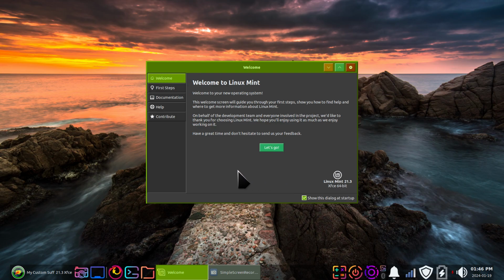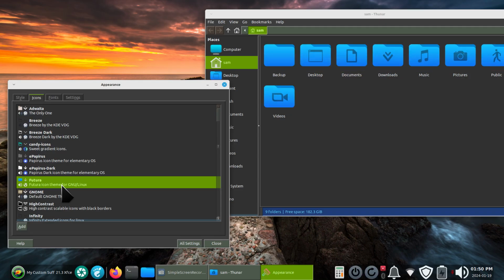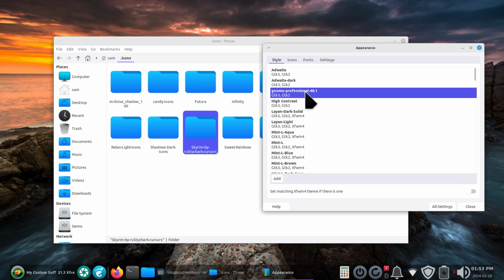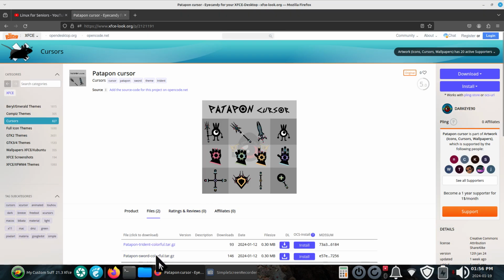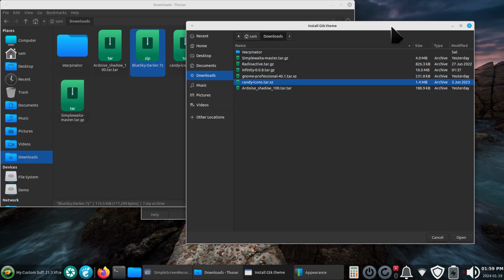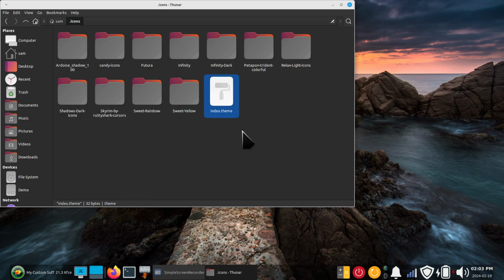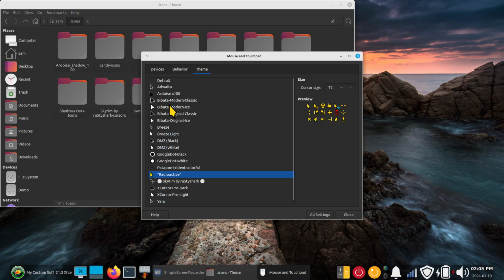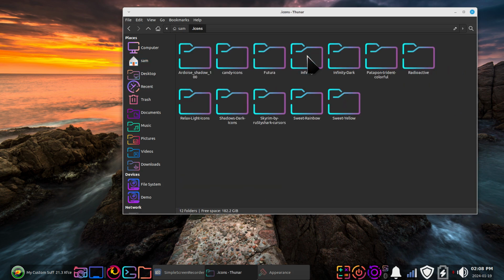Linux Mint 21.3 - Xfce - Custom Themes .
Filmed in 1920 x 1080. How to install custom Themes & Icon sets, including mouse cursor in the New Version of Linux Mint 21.3 Xfce desktop. Best viewed on large screen.

0:00 - Intro Linux Mint 21.3 Xfce Custom Theme's & Icons
0:03 - Overview
1:30 - Changing the Linux Mint Logo to Custom
2:16 - Appearance Overview
3:30 - File manager folder locations
7:15 - Download folder tips
7:50 - Web site to get new Theme's & Icons
12:50 - Manual Theme install
15:05 - Demo of a failed Theme install
16:30 - How to fix a failed Theme install
19:48 - Recap of discussion
22:41 - Subscribe to Linux for Seniors